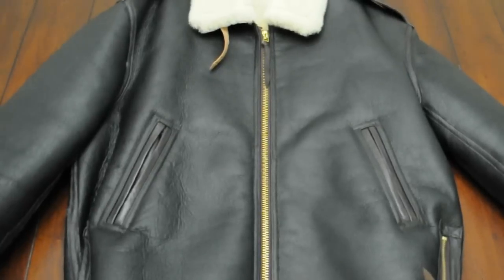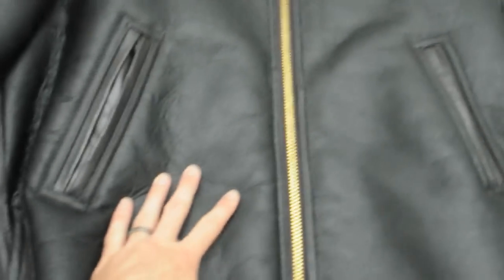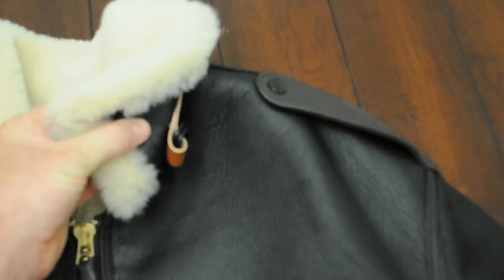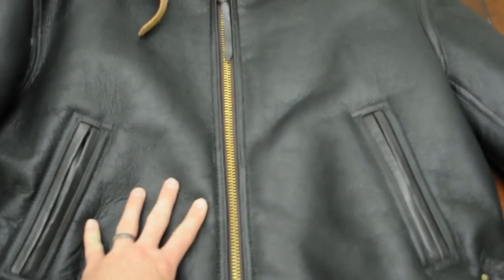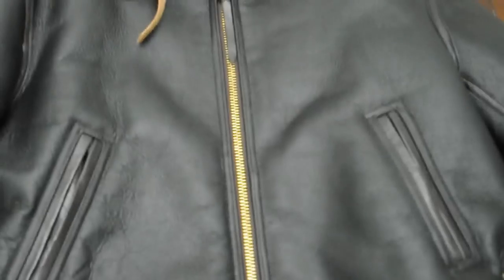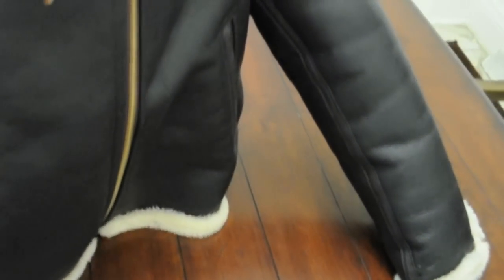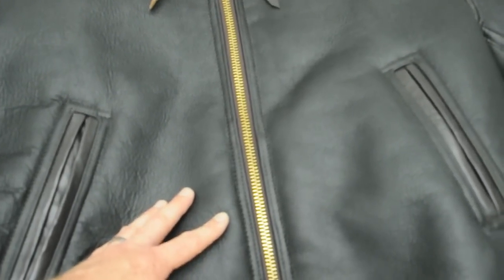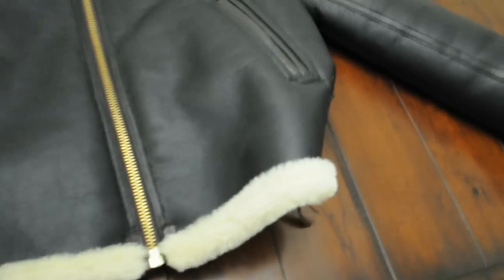B-6 Leather Jacket intro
B-6 Leather Jacket replica from WWII